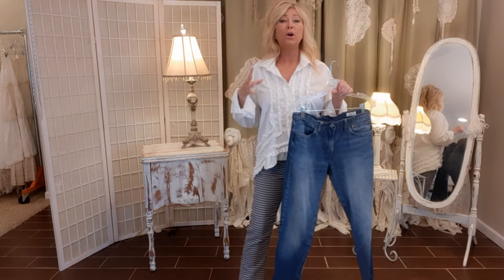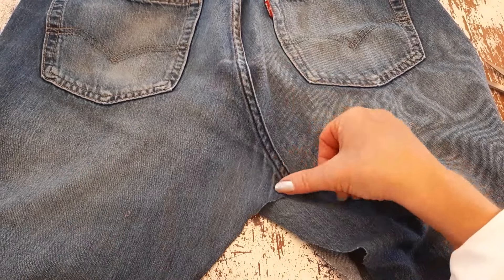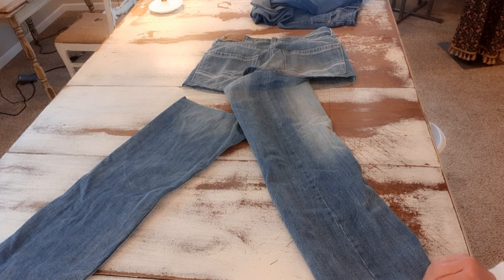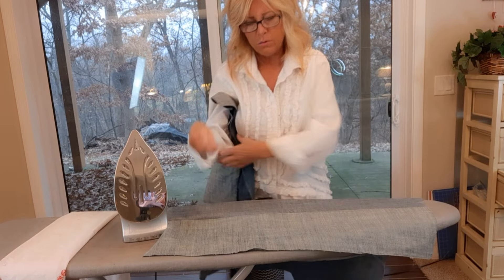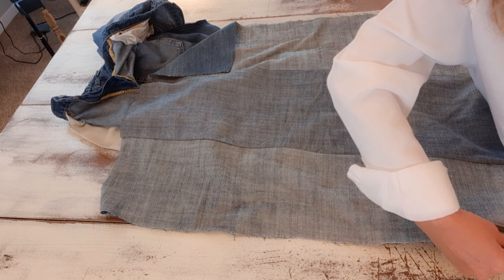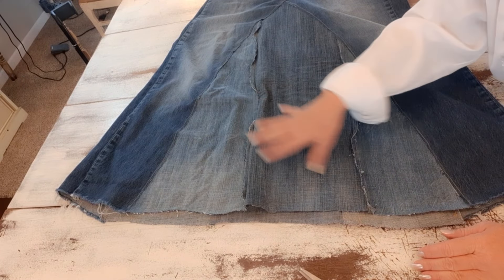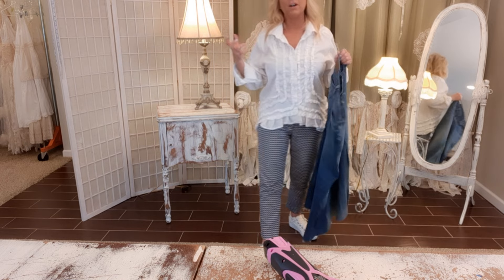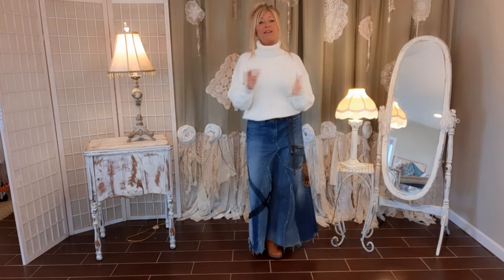How To Make a Long Maxi Skirt From a Pair of Jeans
This video is an easy sewing tutorial on how to turn a pair of jeans into a long maxi skirt. Denim maxi skirts are a huge trend right now, and this video will give you easy to understand  instructions on how to create your own! We will also add some fun embellishments and decoration. My channel is all about upcycling clothes, purses and accessories. Whether you create to resell or just want to breathe new life into an old wardrobe, I'm sure you will find lots of fun ideas here.

* MY ETSY SHOP

*  LINKS TO ITEMS I USE IN MY SEWING ROOM:

Brother Sewing Machine

Pink Power Electric Scissors

Cutting Mat Kit

Sewing Scissors